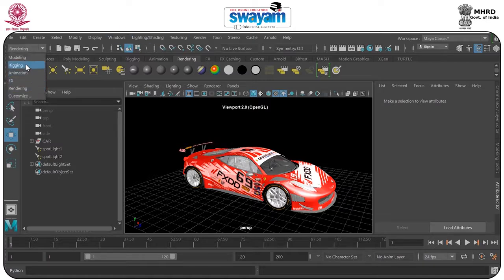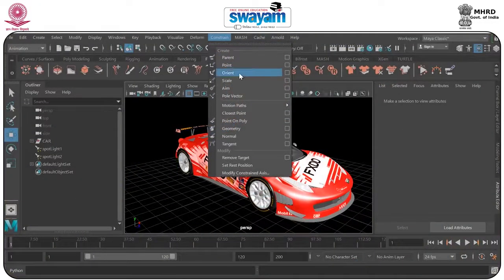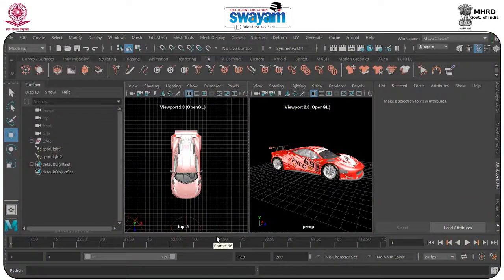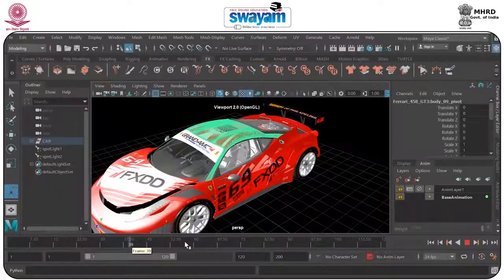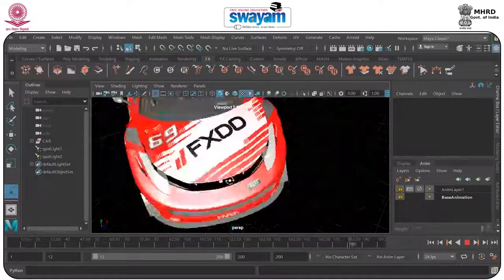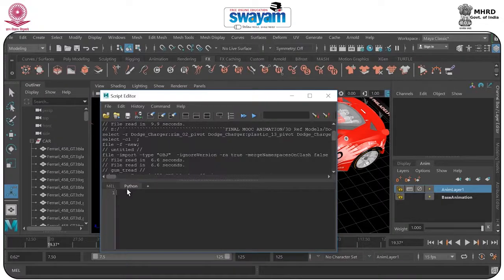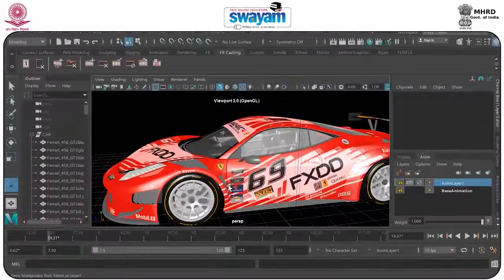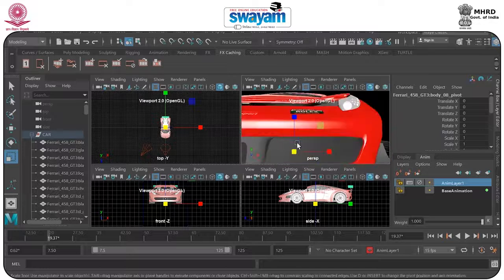Animation MAYA GUI A